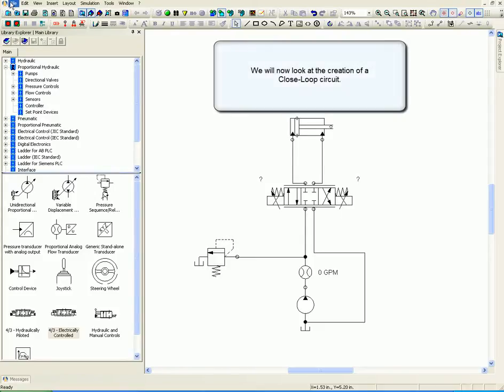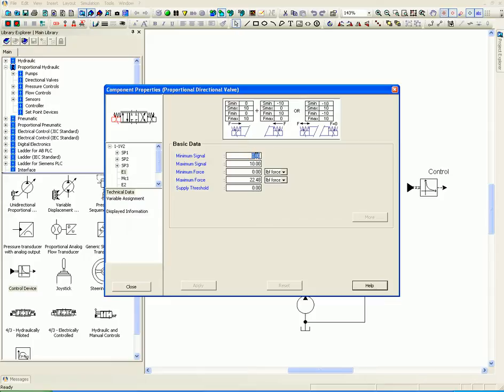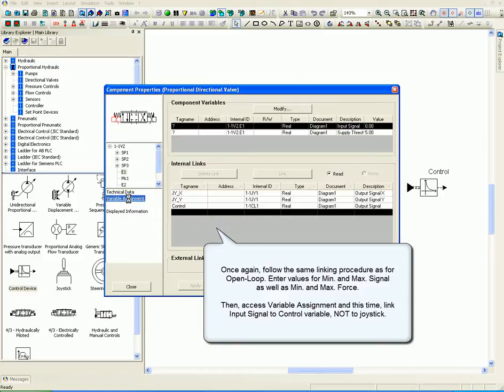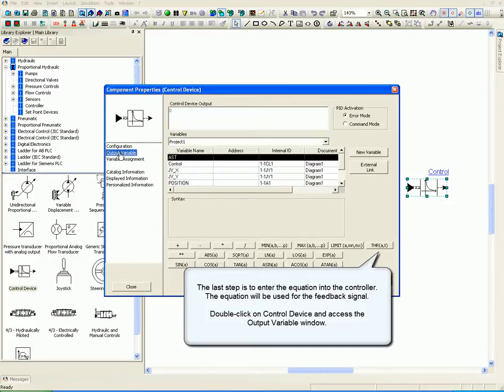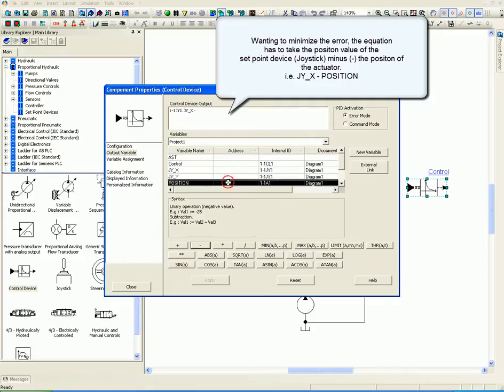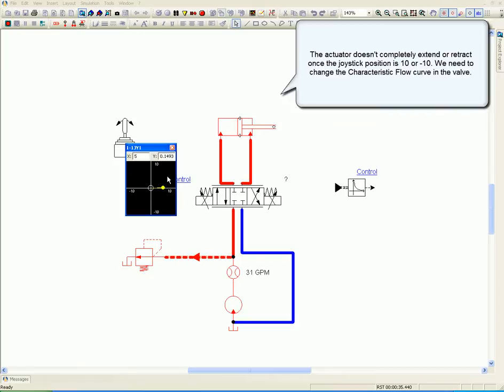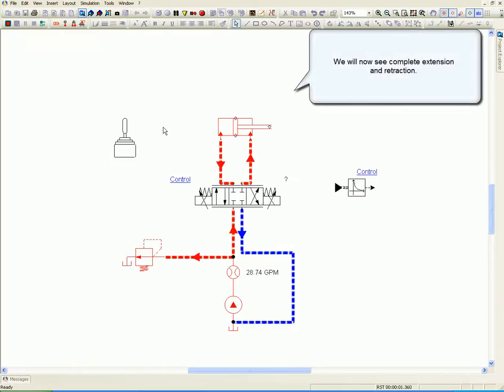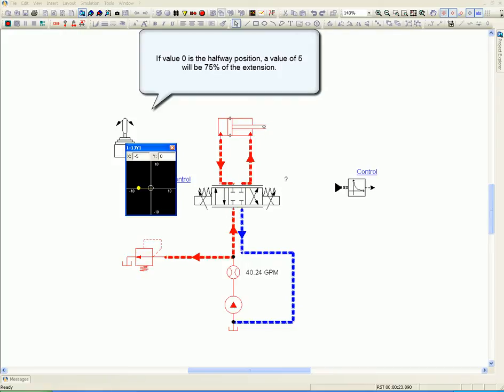Close loop 1 - Proportional Hydraulics, Automation Studio™ Educational Edition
This is part of a series of training videos for Educational Edition of Automation Studio™ provided by Famic Technologies Inc. To know more about Automation Studio™ Educational Edition please visit our